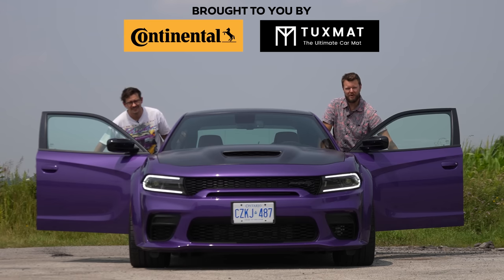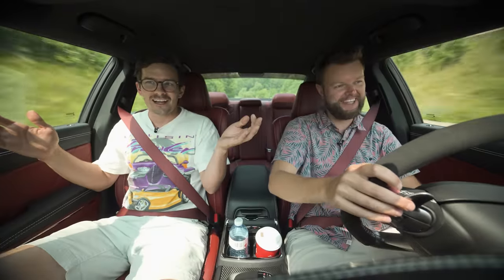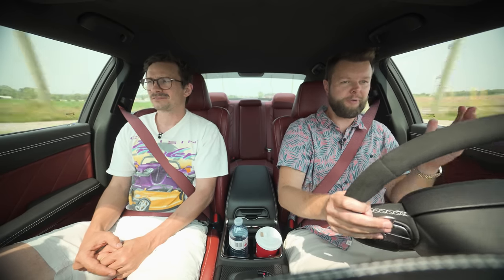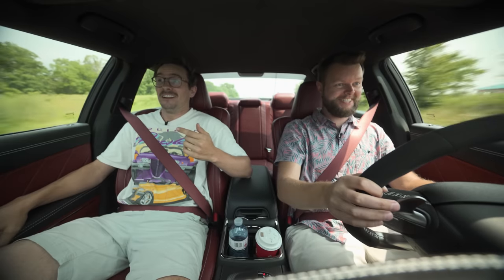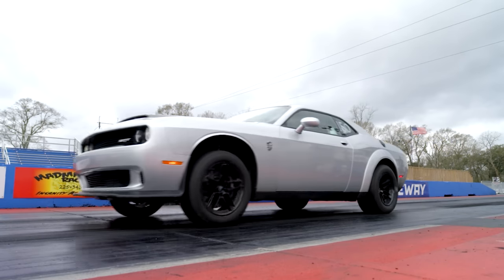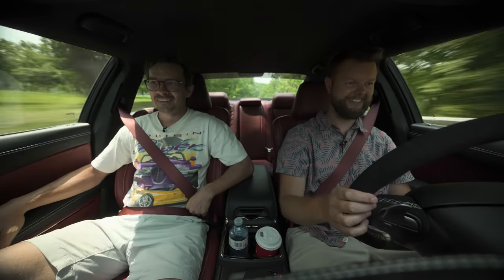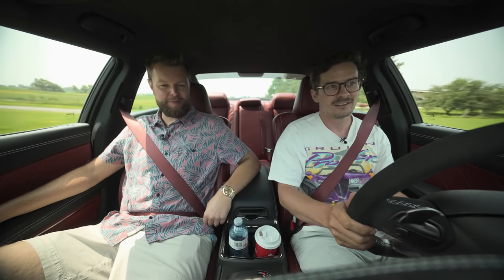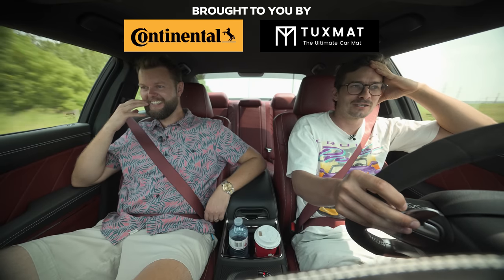THE HELLCAT IS DEAD! 2023 Dodge Charger Hellcat Redeye Jailbreak Review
2023 Dodge Charger Hellcat Redeye Jailbreak review by The Straight Pipes. The Dodge Charger SRT Hellcat Widebody Redeye Jailbreak is putting down 807 horsepower and 707 lb-ft of torque from a Supercharged 6.2L V8. At $128,545 CAD, would you take it over the Dodge Challenger Hellcat Redeye Widebody SRT Jailbreak, Dodge Charger Hellcat Widebody Last Call Redeye, Dodge Demon 170, Dodge Durango Hellcat, Ford Mustang Dark Horse?